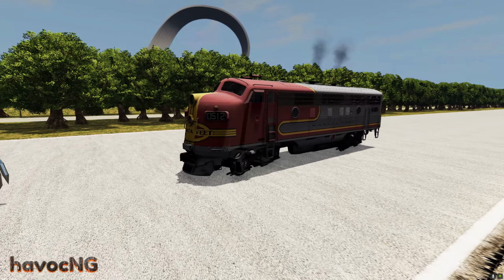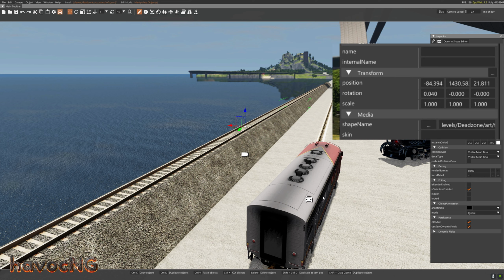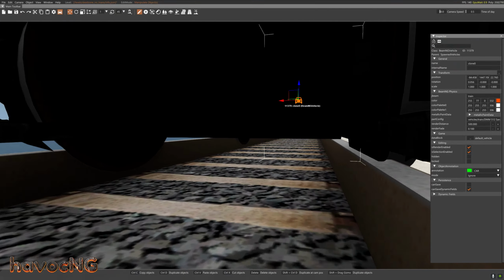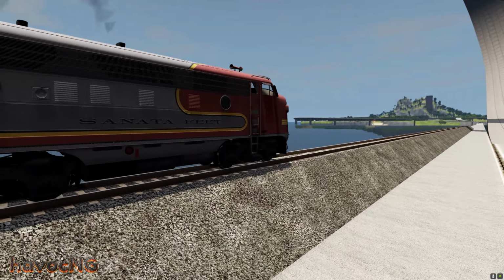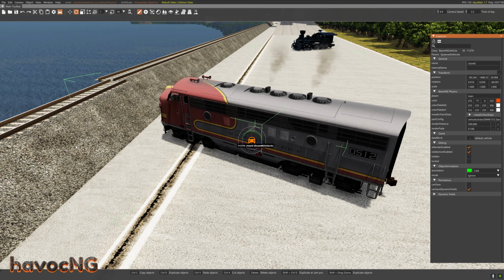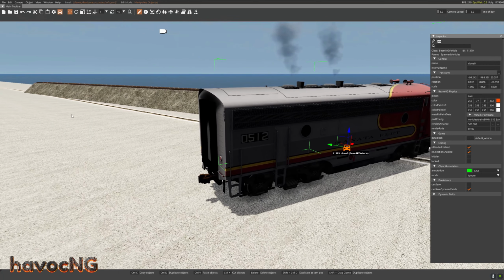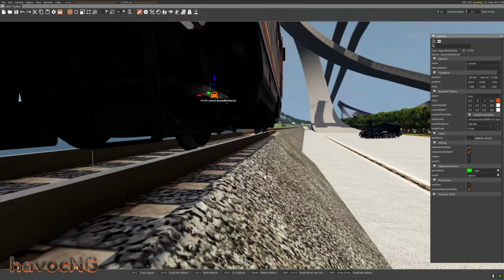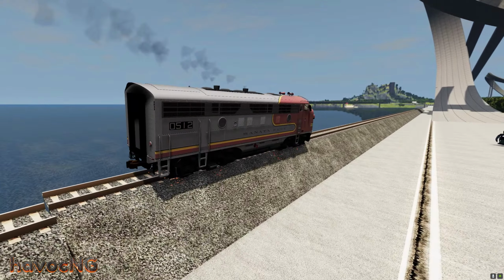BeamNG - How to put a train on the tracks using the World Editor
My PC info:
Memory: 32 gigs T-Force
Graphics: Zotec RTX 3070TI
HD: 500 Solid State (OS & Beam NG) / 2 Terabyte HD
Power Supply: 1000 watt
Video Capture: Shadow Play
Monitor: Dell S2716DGR